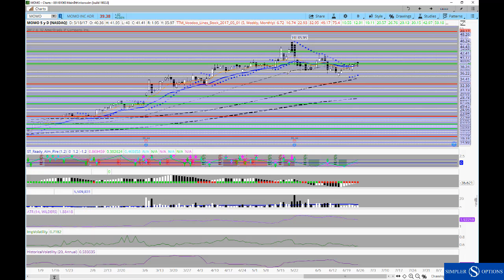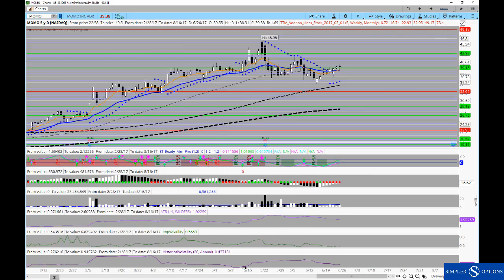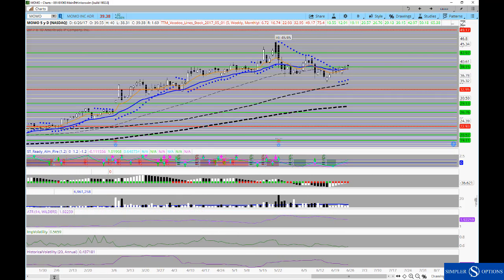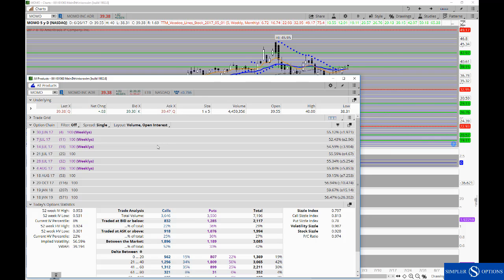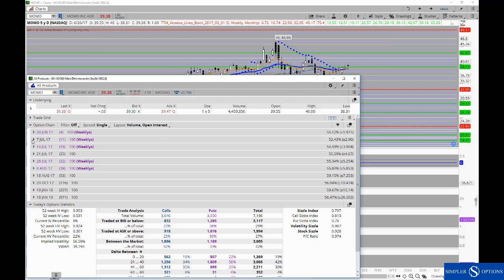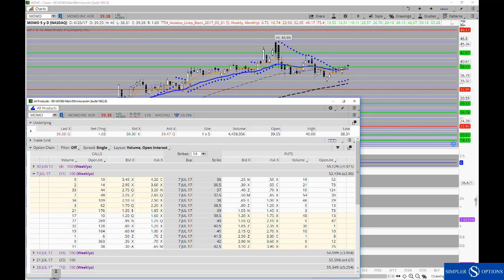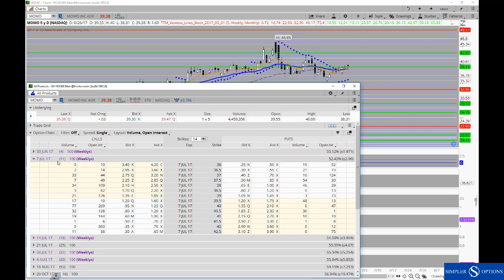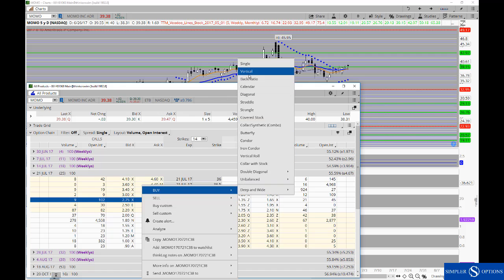Simpler Options: More MOMO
Some of these Chinese stocks have been doing better than others, and while MOMO did not rip higher I am looking for it to hold recent lows. There are several ways to try and take advantage of that. Let's look at a few in tonight's free video newsletter.